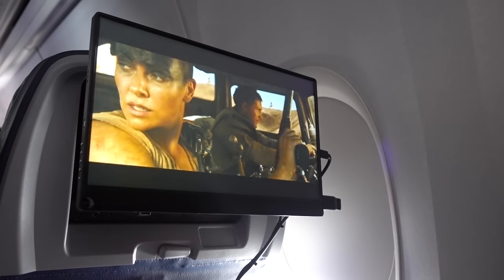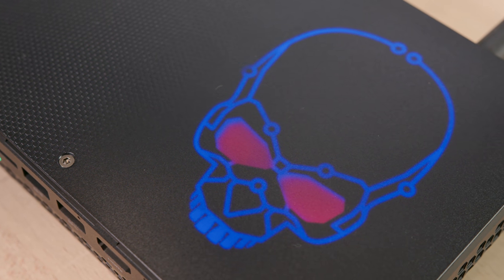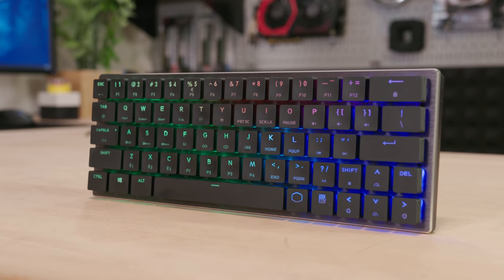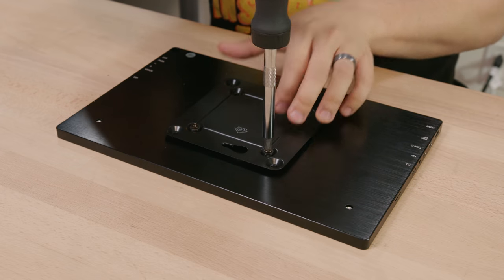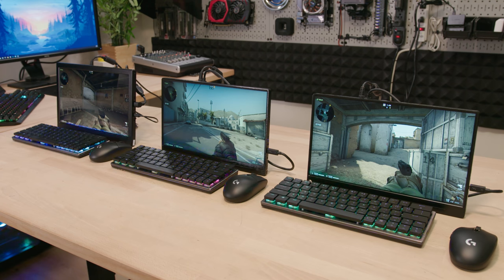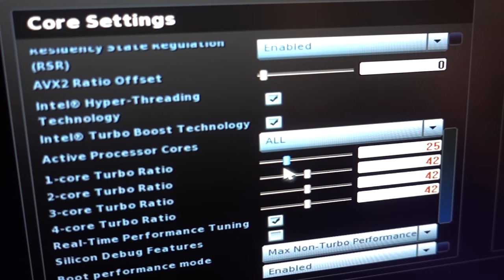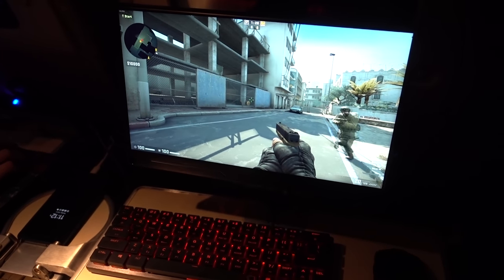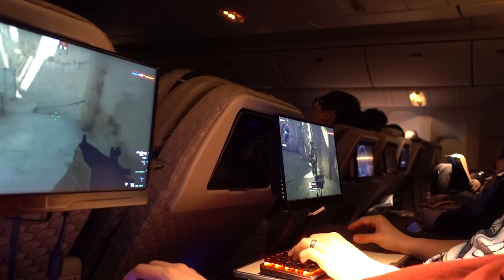LAN party on an AIRPLANE with tiny PCs!!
This might be the craziest thing we've ever attempted, but did we succeed?

:+:+:PARTS:+:+:
Intel NUC 8 Performance-G Mini PC
Black Box USB-powered 10/100 5-port Switch
UPerfect 13.3'' Portable Monitor
Eyoyo 13.3'' Portable Monitor
Panavise ActionGrip Suction Cup Mount
SmallRig Cheese Plate
Logitech G305 Wireless Gaming Mouse
Cooler Master SK621 Mechanical Keyboard
Bose QuietComfort 35 II
Sony WH1000XM3 Noise Cancelling Headphones